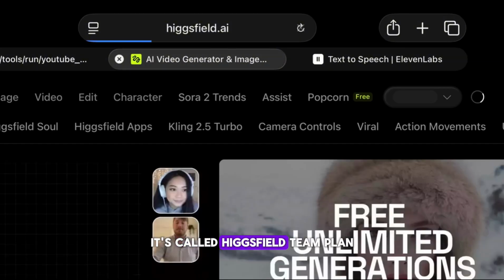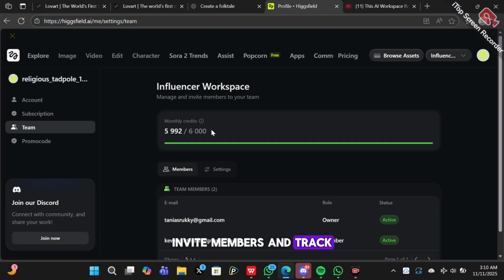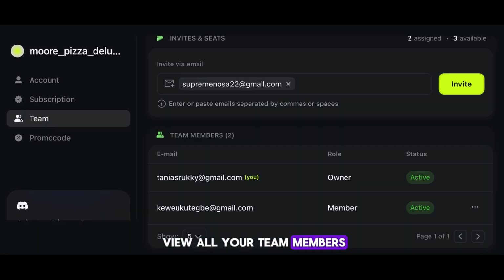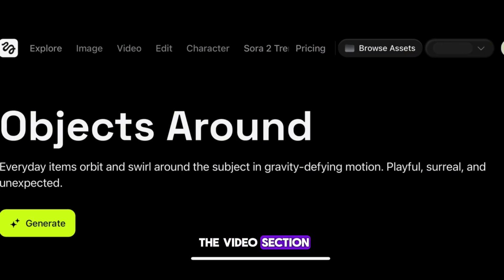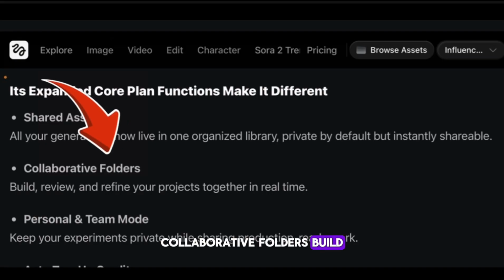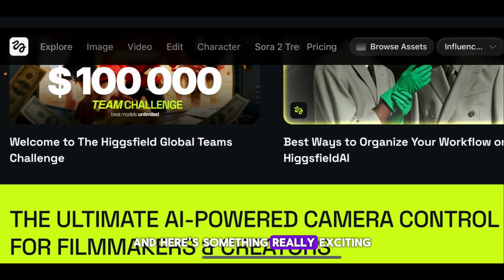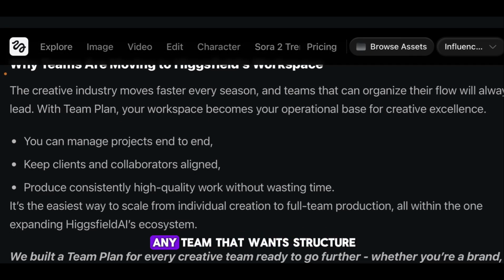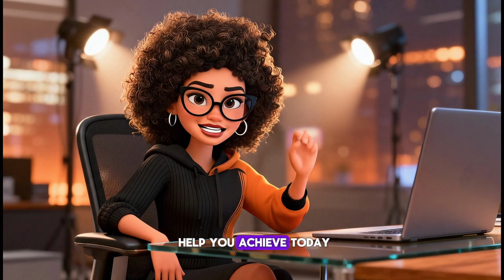How to use Higgsfield Teams Ai to create Workspace for Teams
Managing multiple platforms, scripts, assets, and creative ideas can get overwhelming quickly. That’s why I’ve moved my entire content workflow into Higgsfield Teams and honestly, it’s a game-changer.

In this video, I’ll show exactly how I use Higgsfield Teams to plan, organize, collaborate, and create AI-powered video content, all from a single, unified workspace.

Here’s what you’ll see:
 • Real-time team collaboration and feedback in one workspace
 • AI-powered video creation, editing, and version control
 • My full workflow: from ideation → script → voiceover → video

Higgsfield Global Teams Challenge – $100,000 in prizes!
Timeline (PT):
 • Opens: Nov 4, 2025, 11:00 AM PT
 • Closes: Nov 30, 2025, 11:59 PM PT